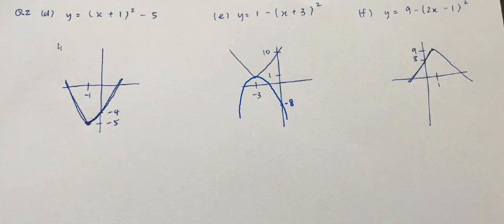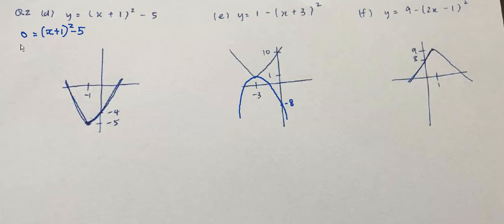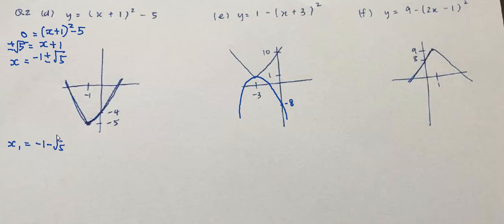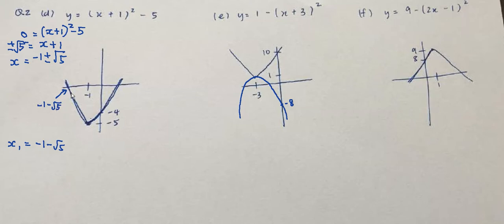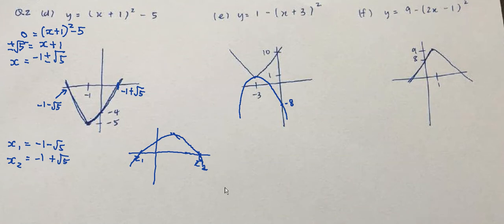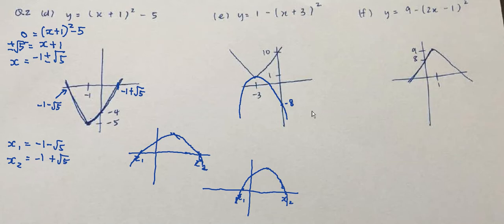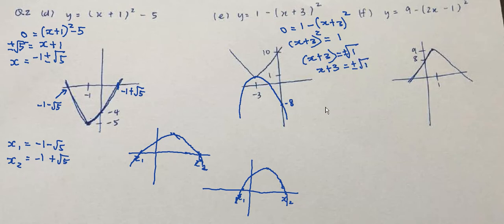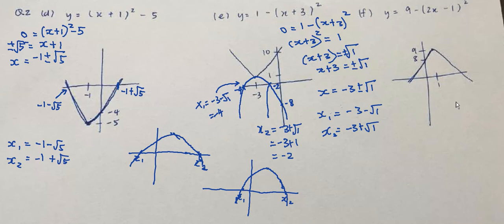Quadratic function 3